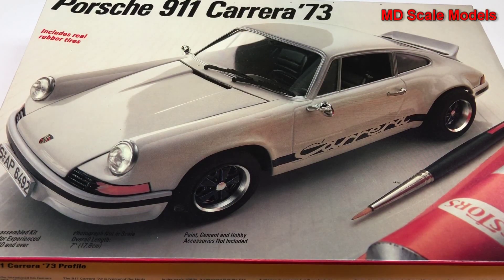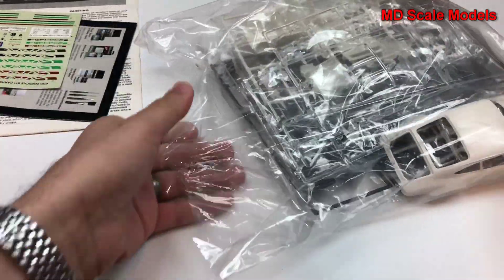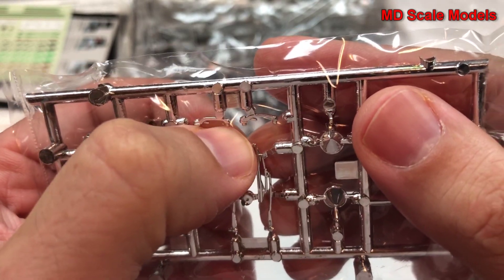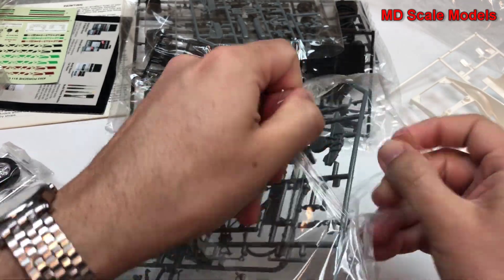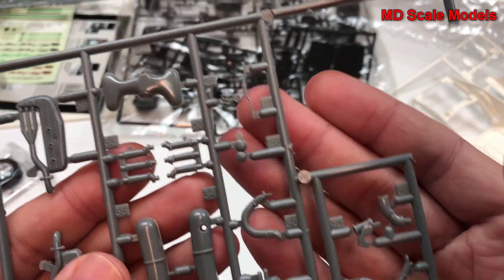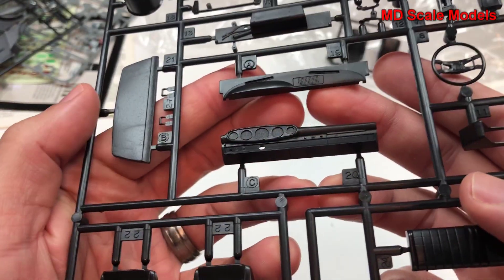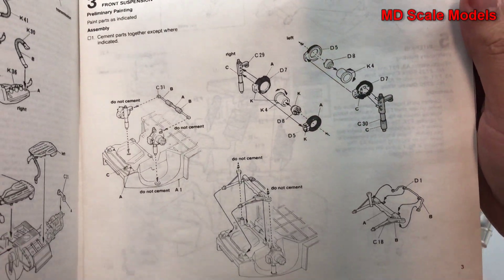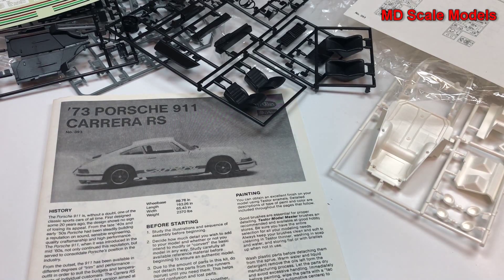Testors 1:24 1973 Porsche 911 Carrera Kit Review